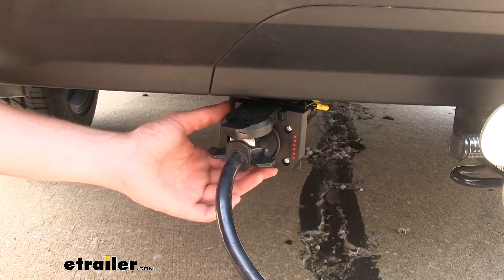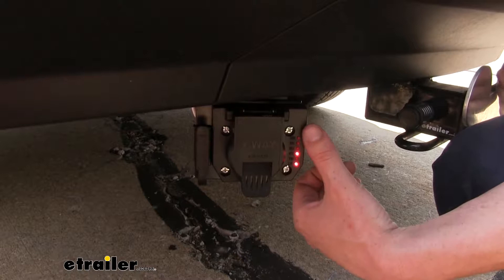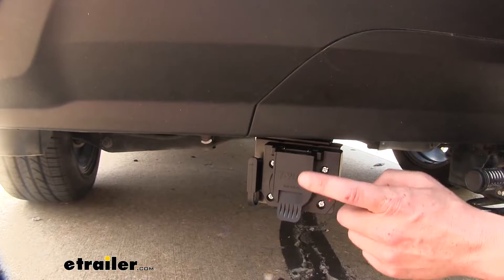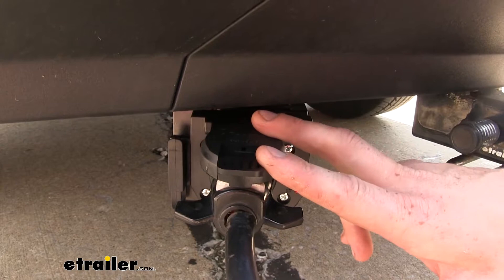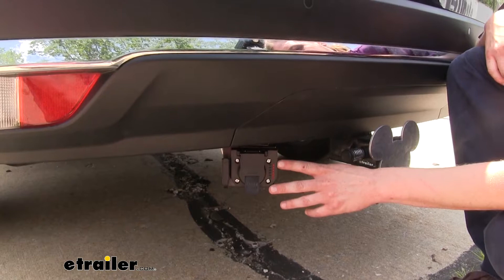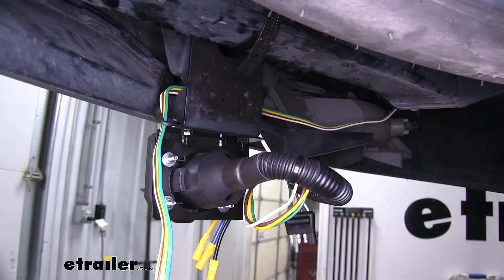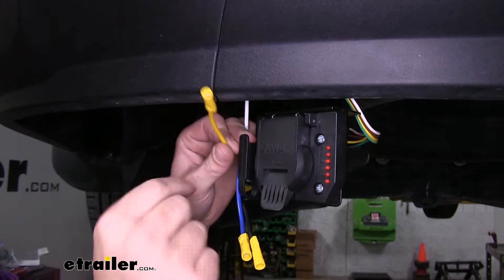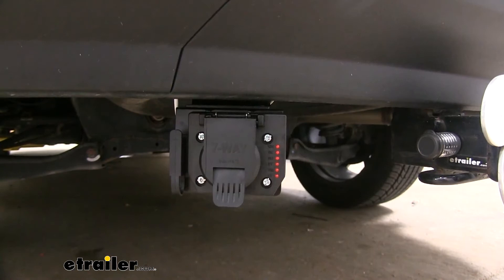etrailer | Hands-On with the Adapter 4 Pole to 7 Pole and 4 Pole w/Test Lamps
Hi there, towing enthusiasts. Today, we're going to be taking a look at Curt's 4-way Adapter to 7-Way and 4-Way with Test Light. As you can see here, our trailer has a 7-way connector but our vehicle used to only have a 4-way connector. With this adapter, we are able to break it out and have a 4-way and a 7-way so we can fit our plug in, because without it it's like trying to fit a round peg in a square hole.When comparing this to other similar adapters, the things that I like about this one over those is that it has both the 7-way and the 4-way. Some are just an adapter at the back that will allow you to plug your 4-way into it, giving you a 7-way, but then you lose the functionality of your 4-way unless you we're to unplug it from your 7-way each time. I love having this breakout for your various accessories that you may use.Another feature that really stands out is the tester that's included in it.

This is a great thing to have on hand, because often whenever you have an issue with your trailer, it always seems to be like when you're out on vacation, and why spend time having to go to a shop to get it fixed when you can have a tester right here and you can immediately tell if the fault is with your vehicle side or your trailer side for a quick easy diagnosis so you can get that problem fixed and get back on the road.If you have an existing 4-way connector on your vehicle, this adapter will attach and it'll plug right into your 4-way connection. It'll break that out into a 4-way that you can still access, so if you have accessories that use a 4-way, you're not losing your 4-way, but you are gaining a 7-way. By plugging your 4-way into the connection at the back of this connector, it'll take all those 4-way connections and put it out here in your 7-way giving, you all your necessary lighting, which includes your left turn signal, right turn signal, tail lamps, and brake lamps.We've now plugged in our trailer's 7-way connector into the connection in the back of our vehicle and here you can see our lights are operating on our trailer through that 7-pole connection. This'll keep us safe and legal when using our trailer is and it allows everybody behind us to know our intentions when driving down the road because they can see all of our lighting signals.Now if you we're intending on using a larger trailer that may have had breaks on it or additional accessories such as a power jack, you may need some additional connections here at your 7-way. There are breakout wires for those remaining connections and you can wire those up as well.Of the three remaining connections, one of them will be for your brake signal, which is the output for a brake controller, so you can then add a brake controller.

Next, it also has a charge line cable, which is your 12-volt, so you can charge a battery on your trailer or operate a tongue jack. Lastly is your reverse light circuit, which you can tap into the vehicle, so whenever you backed up on your vehicle, those reverse lights will also illuminate on your trailer.When not in use, our 7-way campus spring loaded, which will help it shut and there is a rubber gasket on the inside which will keep out any moisture, ensuring a long lasting connection. There's also a dust for our 4-way. This one is manual, it's not spring loaded, but it does function similarly, keeping out moisture to ensure long life on that connector as well.Now that we've gone over some of the features of our connector here, let's go over how you would install it on a vehicle that has an existing 4-way and give you some tips and pointers on how to get it completely set up for a full 7-way connection.A mounting bracket does come included with your 7-way adapter. Hardware also comes included to get it mounted up.

You can attach this to the bottom of your hitch, to the bottom of your bumper, wherever you'd like. We're using a no-drill bracket, and this will allow us to secure our bracket to our hitch without having to drill into it, which is nice because you won't chip the paint or anything and you don't have to worry about corrosion occurring at those drilling points. From there, our bracket that came with our adapter bolts directly to this no-drill bracket. If you need a no-drill bracket and you don't want to drill to get the bracket that comes included with it installed, you can pick up these no-drill brackets here at etrailer.com.You're going to be using this just to take your lighting from the your existing 4-pole connector so you can use it with the 7-pole. All you have to simply do is